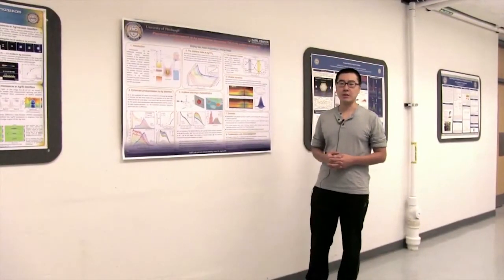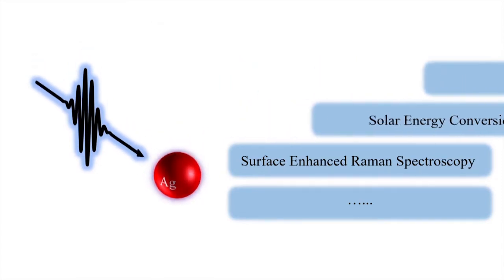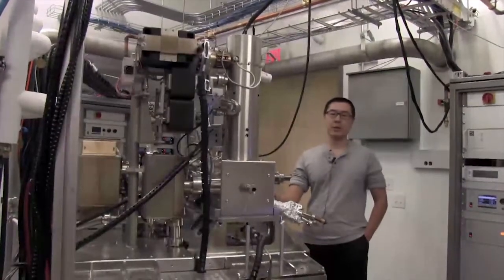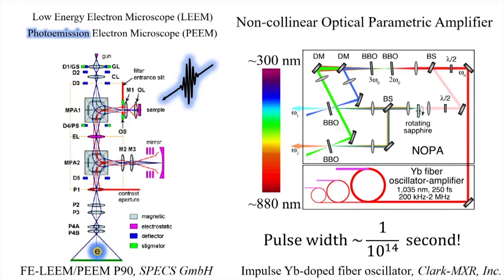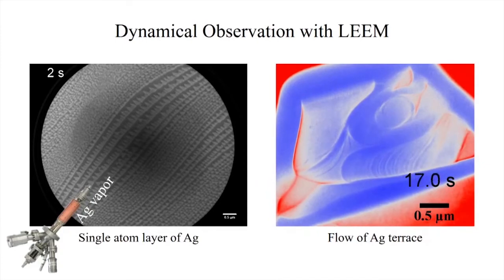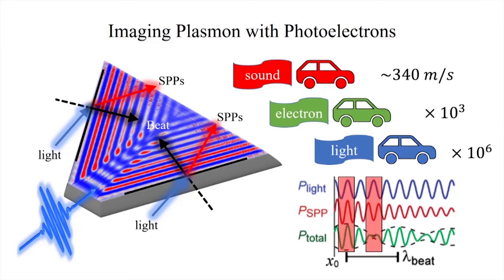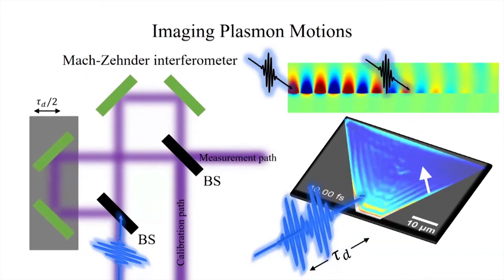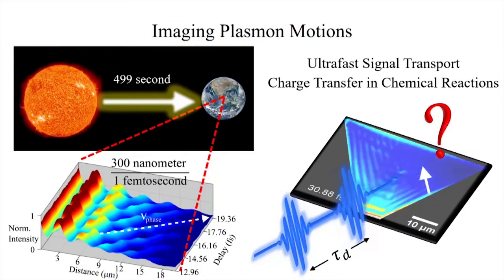Ultrafast Microscopy: Imaging Light with Photoelectrons on the Nano-Femto Scale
This Video firstly introduces the basic physical properties and applications of localized surface plasmons and surface plasmon polaritons. In addition, imaging mechanisms of ultrafast time-resolved photoemission electron microscopy (tr-PEEM), low energy electron microscopy (LEEM), as well as the principle of broadband ultrafast laser system, non-linear optical parametric amplifier (NOPA), are presented, along with representative examples of imaging of the plasmonic structures, surface plasmon dispersion, localized high order plasmon mode from silver nanowire, and the dynamics of surface plasmon polaritons on micron scale single crystalline silver island.